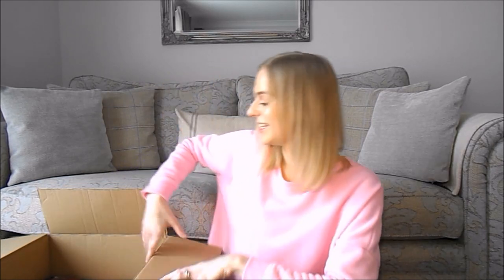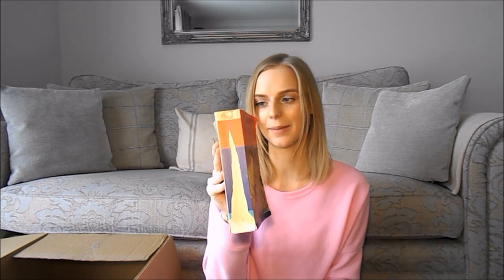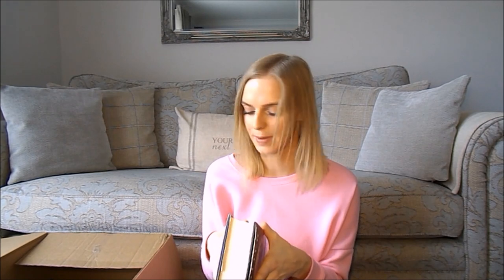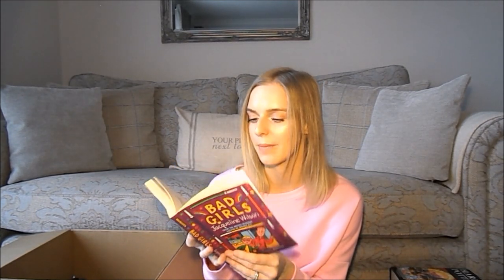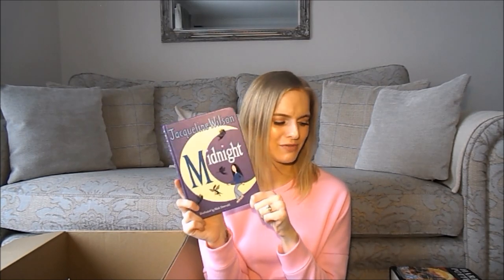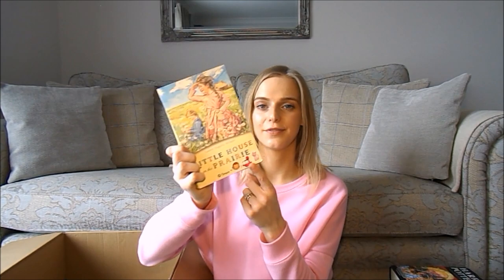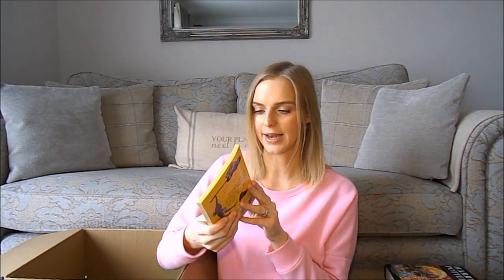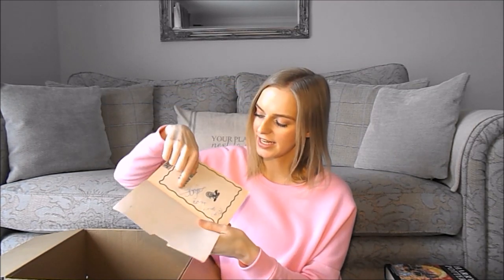Unboxing My Childhood Books: Harry Potter, Tracy Beaker & More! | Janay Brazier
I go through a box of childhood books that have been in my mum's loft for more than ten years!

Did you see last week's video?

Title: Colorful Spots
Artist: Nicolai Heidlas